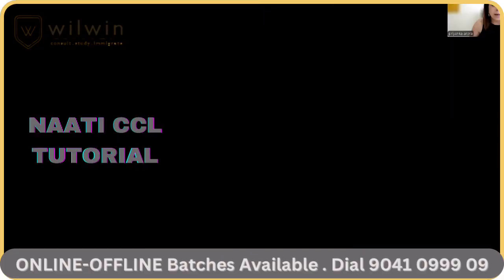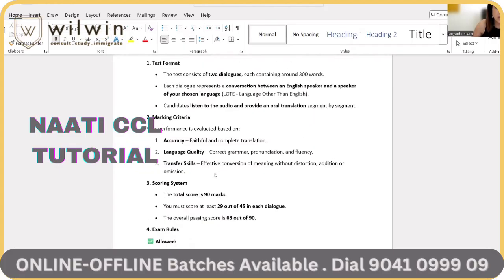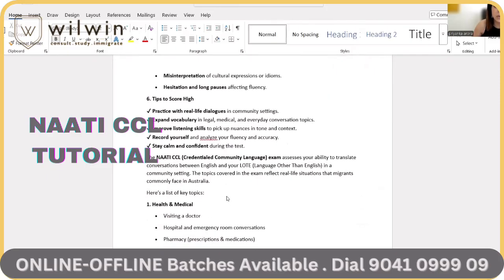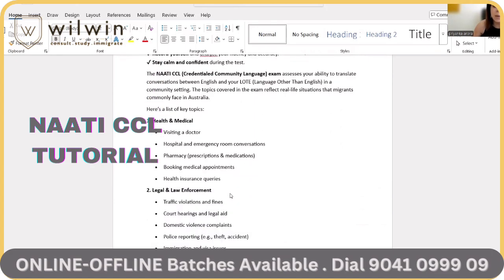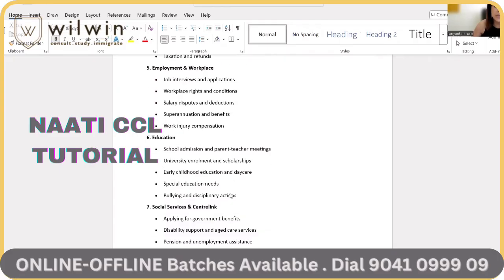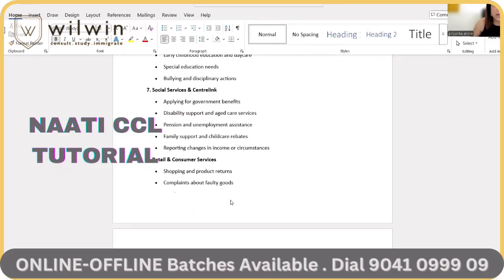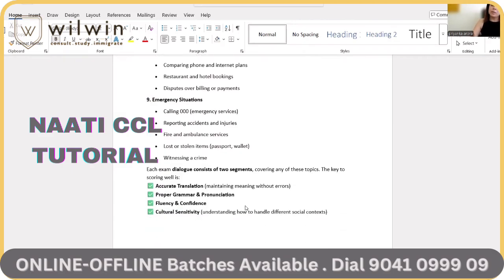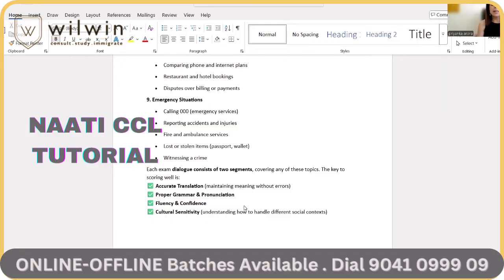NAATI CCL TUTORIAL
The NAATI CCL (Community Credentialing Language) test assesses the ability to interpret in real-life situations, focusing on community service. It evaluates bilingual proficiency in English and another language through listening and speaking tasks. Candidates must demonstrate their ability to convey meaning accurately across languages in a practical context.